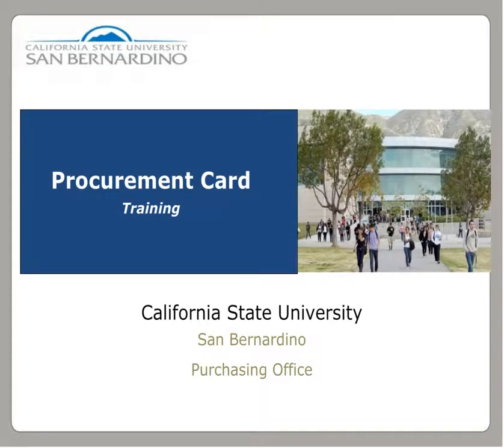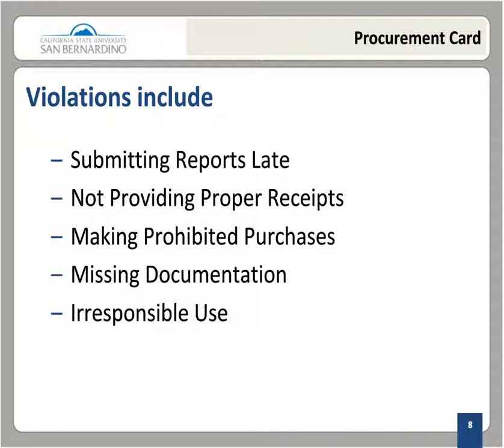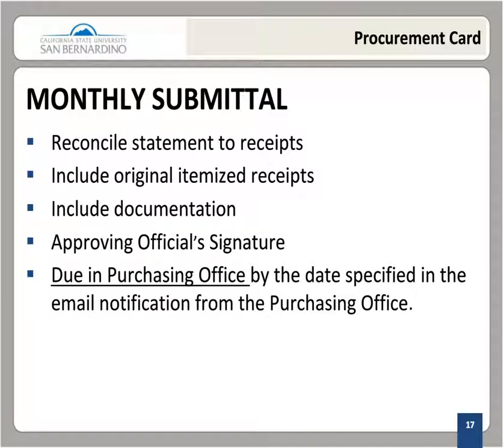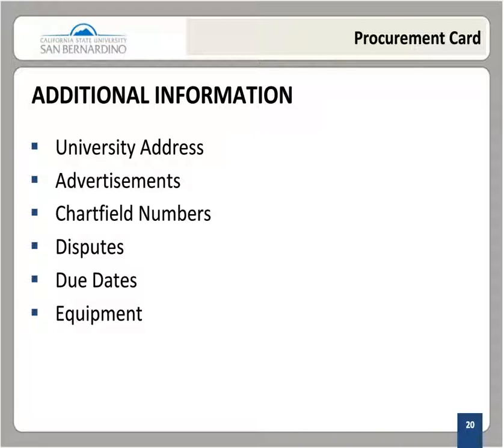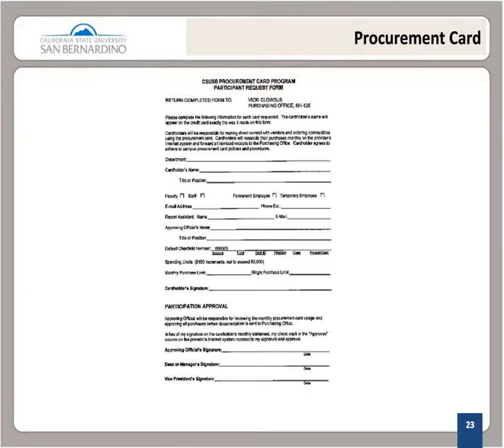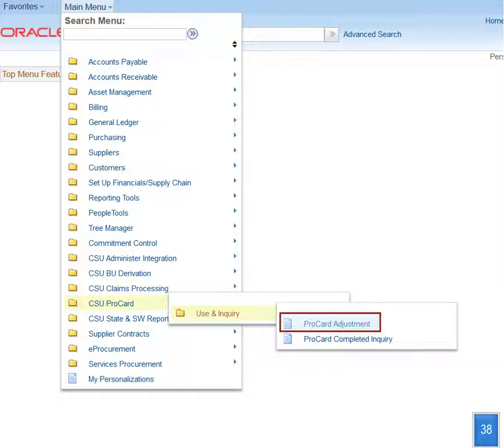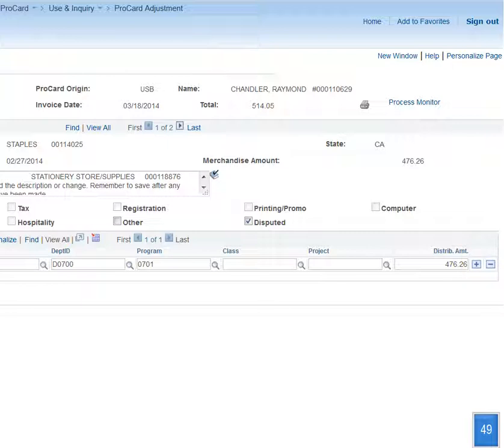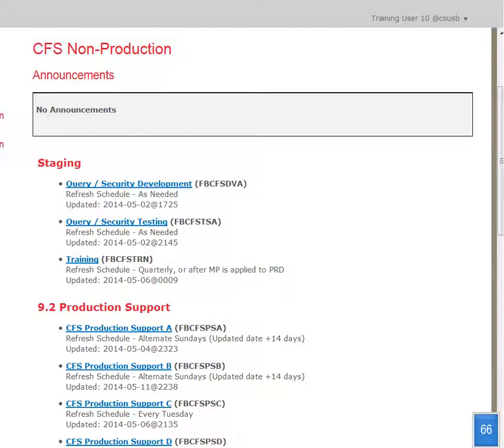CSUSB Procurement Card Training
This course covers the responsibilities and procedures used for the CSUSB Procurement Card.